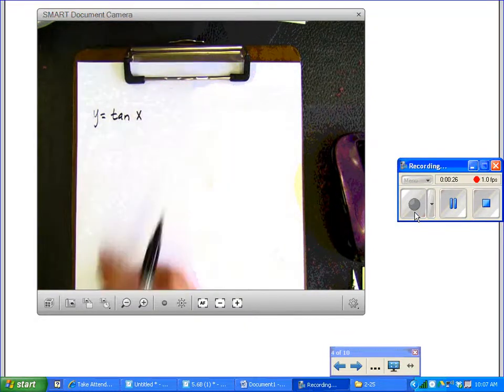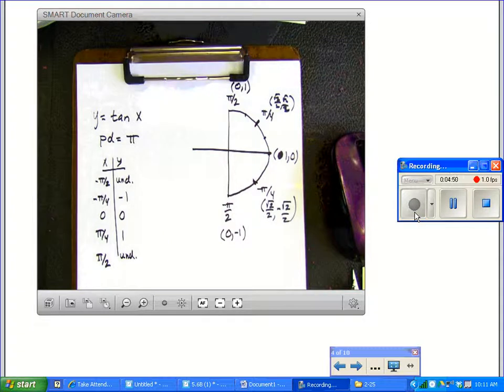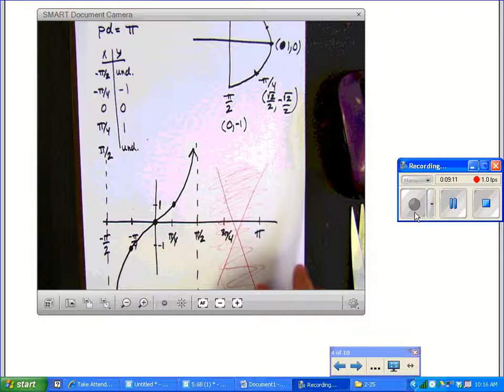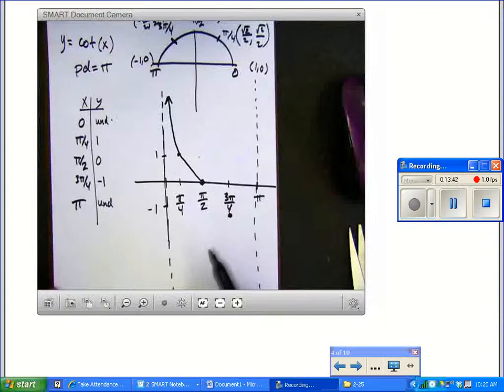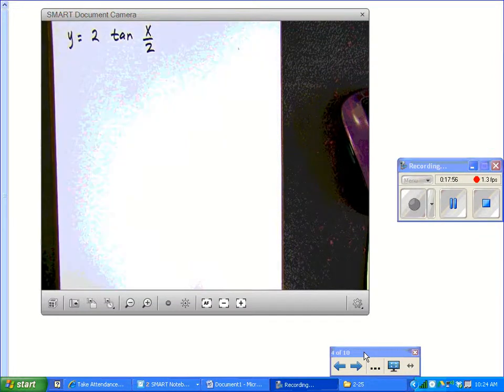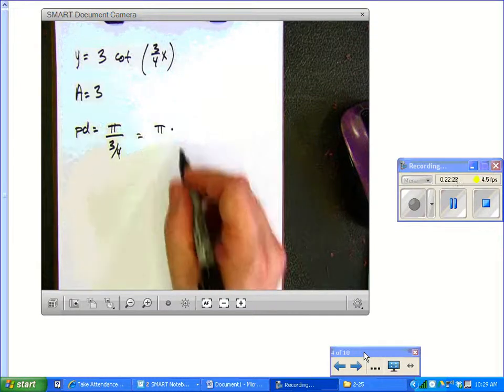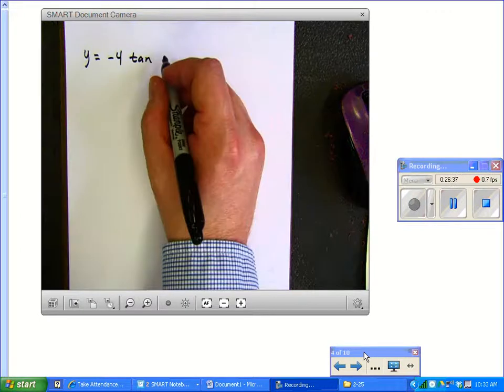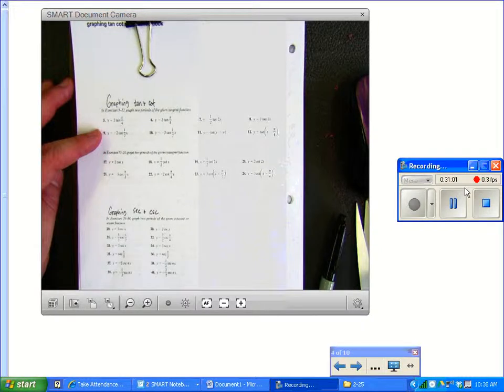graphing y = tanx and y = cotx